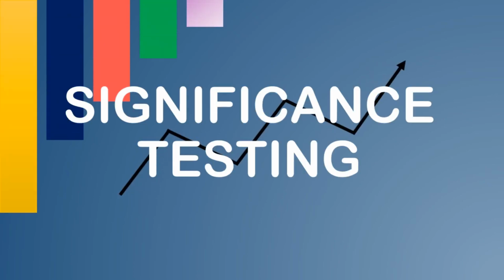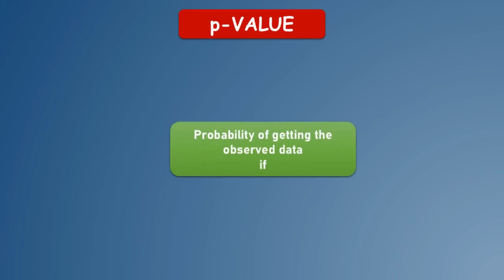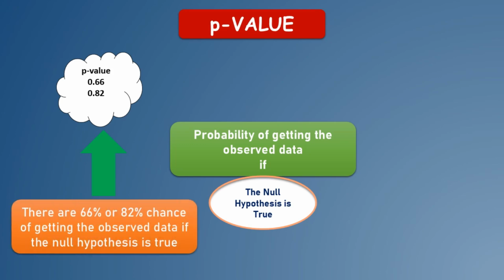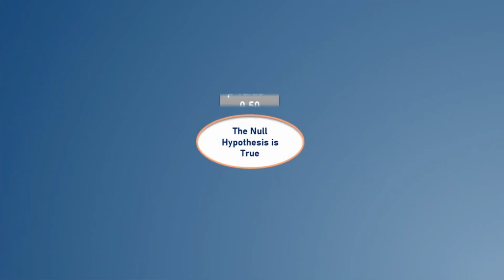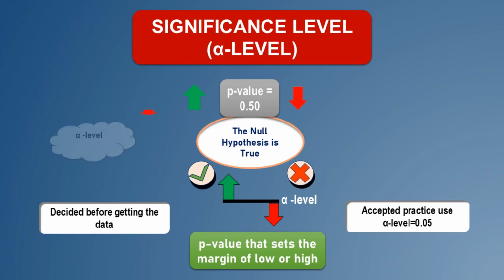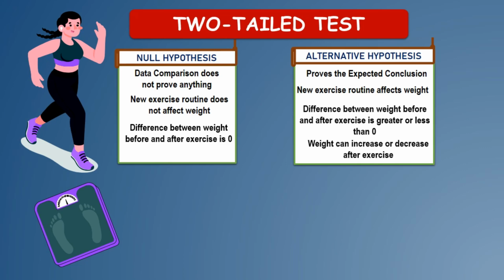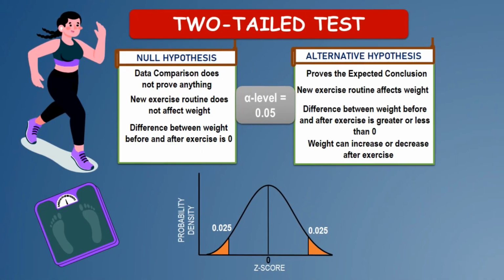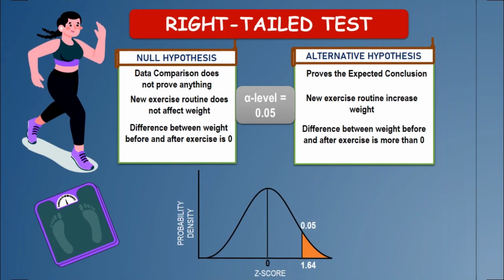STATISTICS: p-VALUE AND SIGNIFICANCE LEVEL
Statistics is a widely used discipline. It has several applications in daily life from research to sports and even as wide as machine learning. I am putting together a video series to explain different concepts of statistics. In this video, I have talked about significance testing where I have discussed p-value, significance level, one-tailed and two-tailed tests. I hope it helps in the basic understanding of statistics.

It converts any audio/video file into text for free and is also really easy to use. I have converted several of my recorded files into text here. It is a really good website. Give it a go. I used it for this video too. Moreover, I used some images from Freepik by the author Storyset.

Thanks